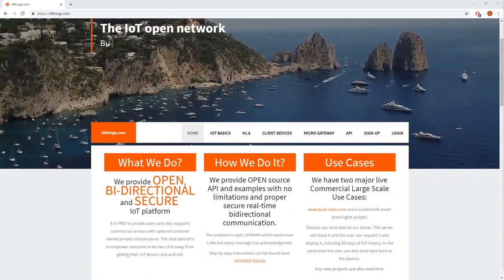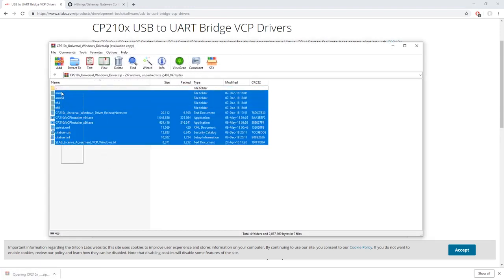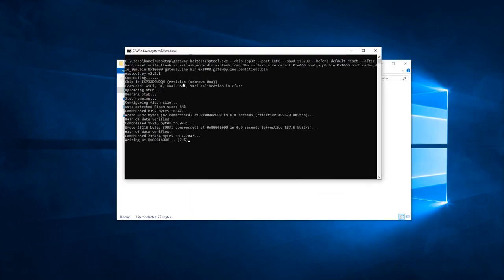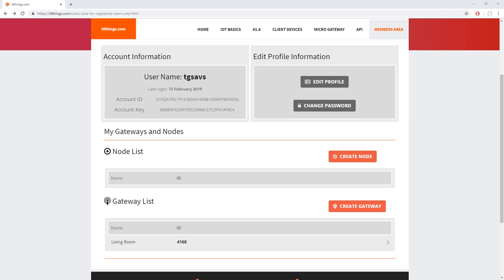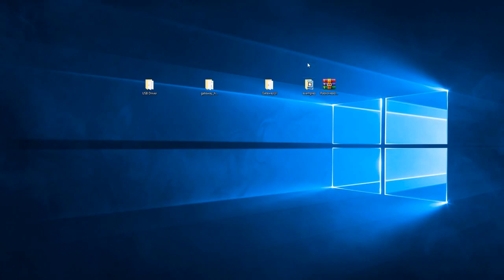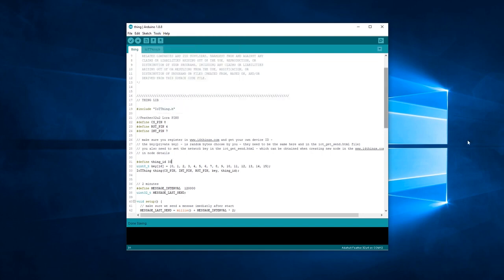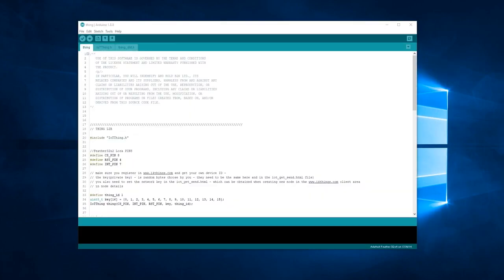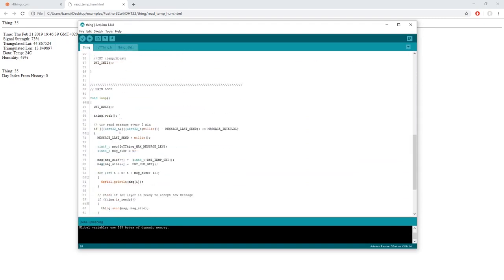i4things basic tutorial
Gateway : (price is for two gateways)

Node: Feather 32u4:

Temp/Humidity Sensor DHT22: